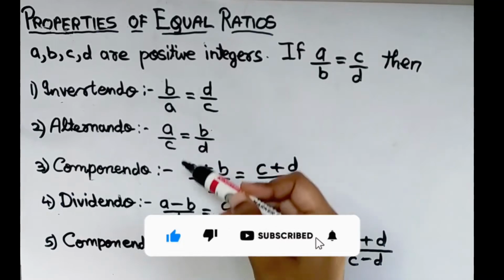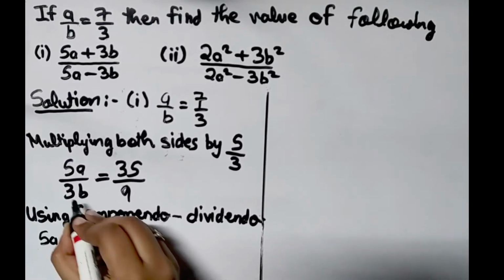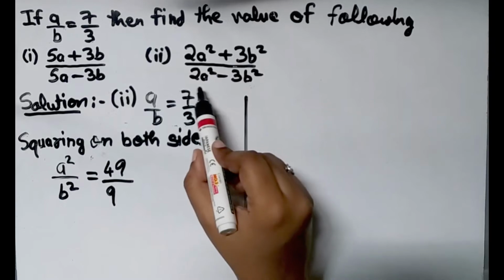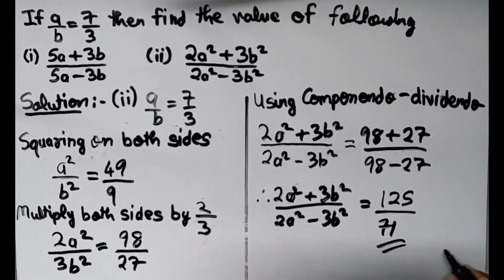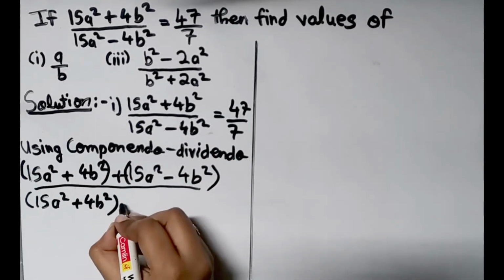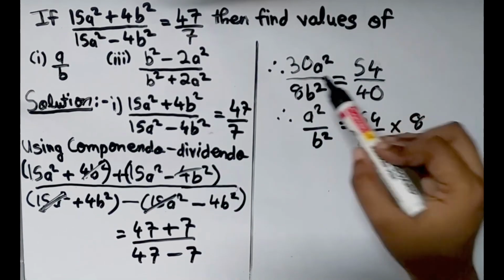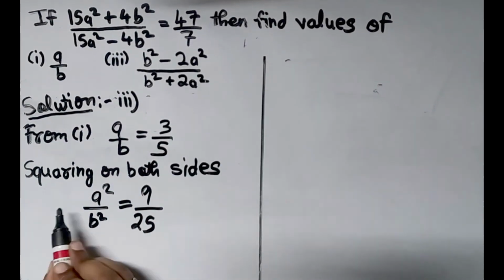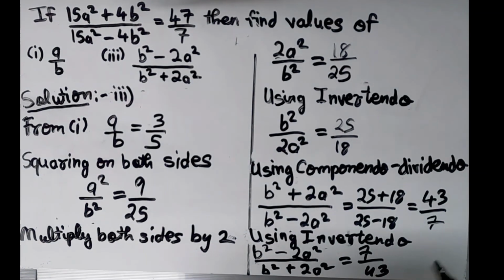Application of properties of equal ratios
In this video I have explained the application of properties of equal ratios by solving examples.

00:38 Question 1
07:07 Question 2